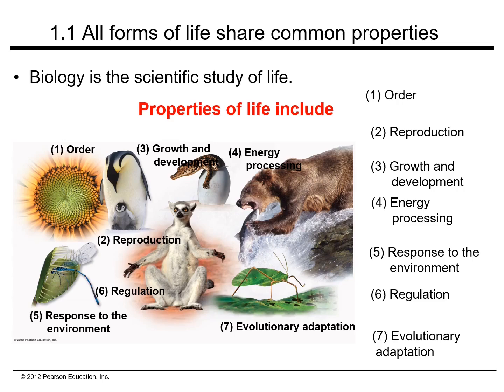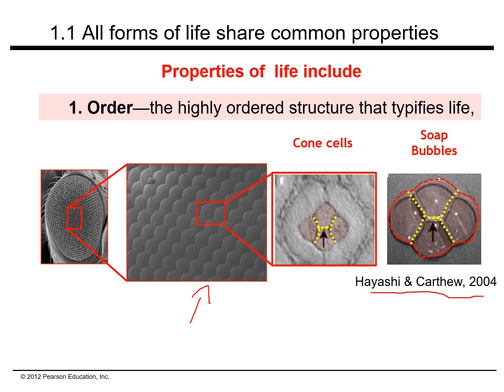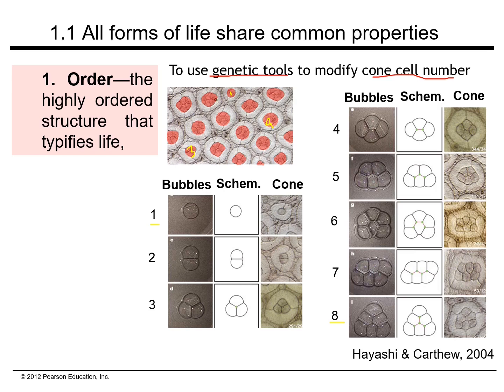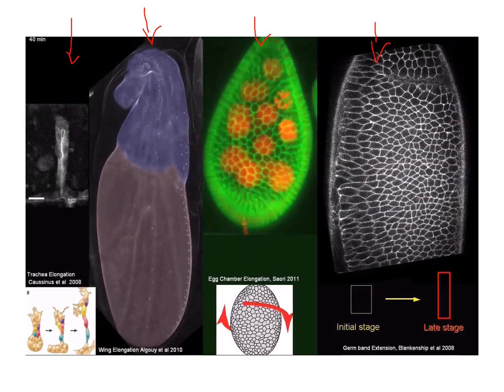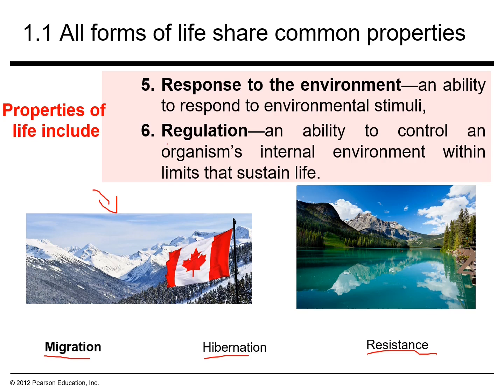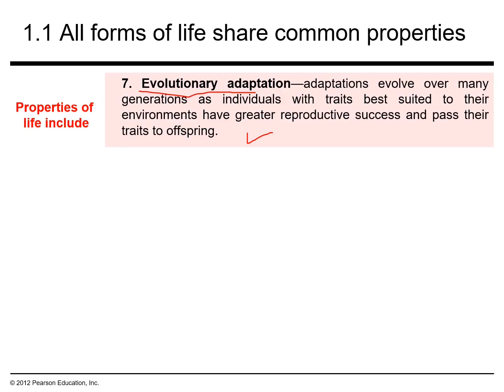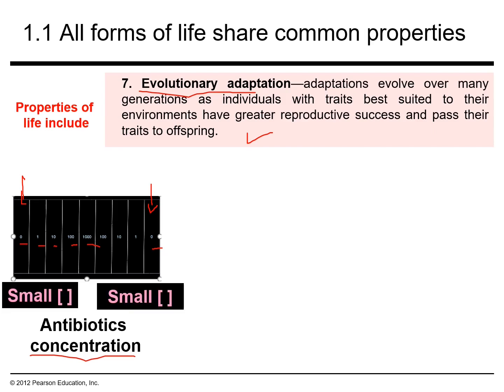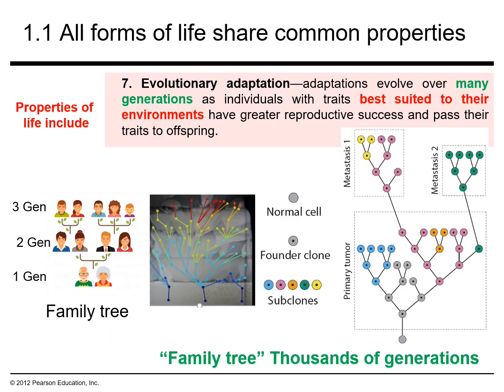Chapter 1 section 1 All forms of life share common properties